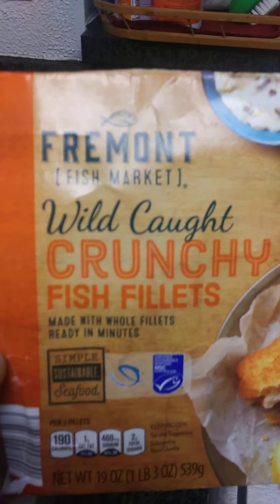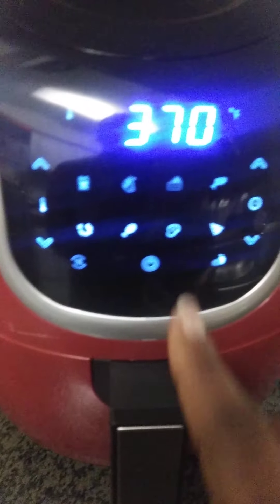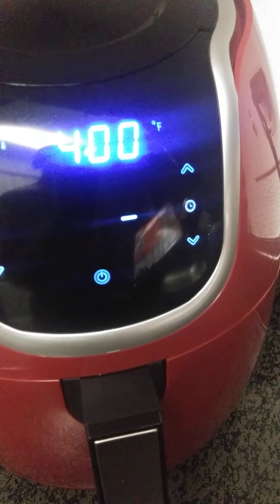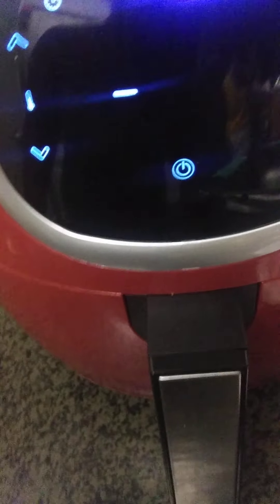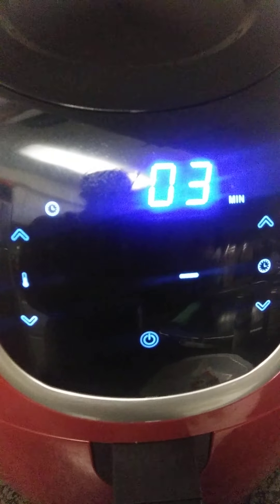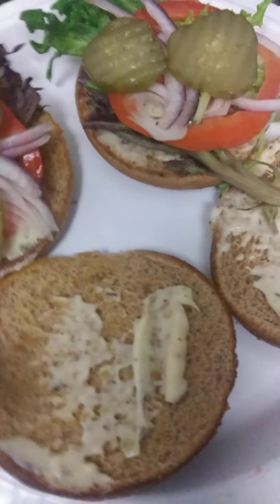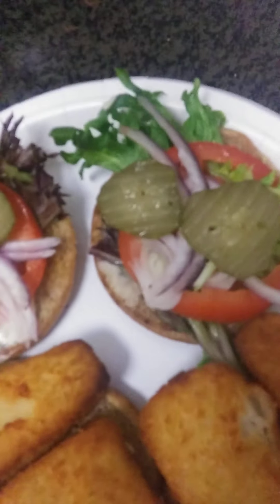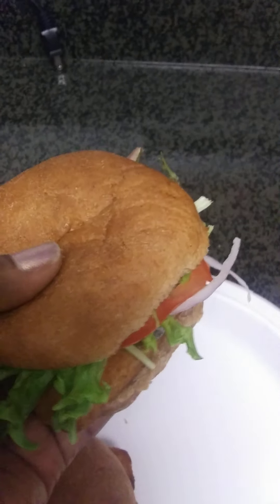Air Fryer Fish Filet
Want to enjoy the extra-crispy fried foods you thought were off limits—without any of the added fat or calories?
 Choose from 10 One-Touch Pre-Set Buttons on the easy-to-use Digital Touchscreen for french fries, chicken, steak, roasts, shrimp and baked goods. Your favorite fried foods practically cook themselves while your kitchen stays clean—there’s no messy pots and pans to scrub afterward. Specifications #1 brand of air fryers in the U. S. Food cooks in a whirlwind vortex for extra crisp and crunch 6-in-1 multi-use design: air fryer, dehydrator, pizza oven, baking oven, roaster, reheat Up to 70% fewer calories from fat vs. deep frying Digital easy-to-use panel with 10 one-touch pre-set functions Precise temperature control Even cooking—all-over crisp XL easy-grip handle Dishwasher-safe parts Timer with auto-shutoff
For more information and where to buy Air Fryer